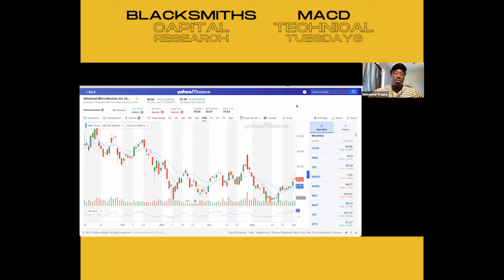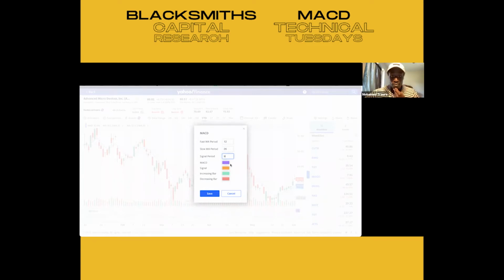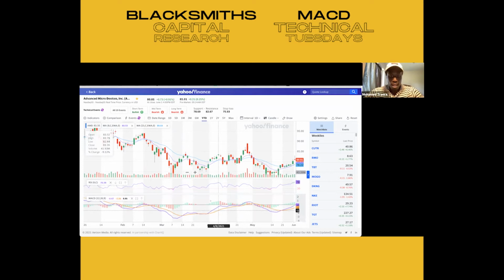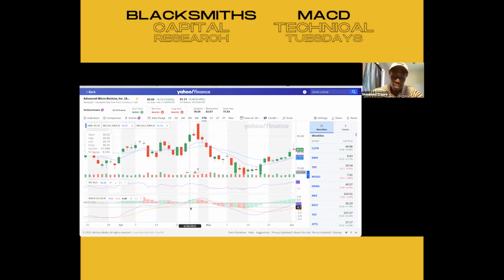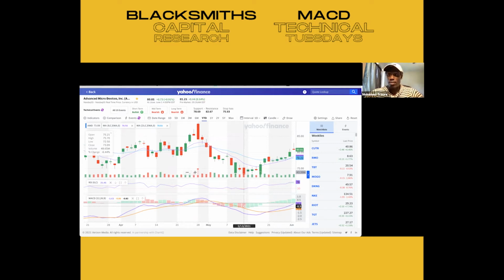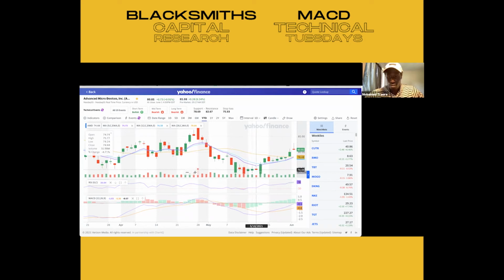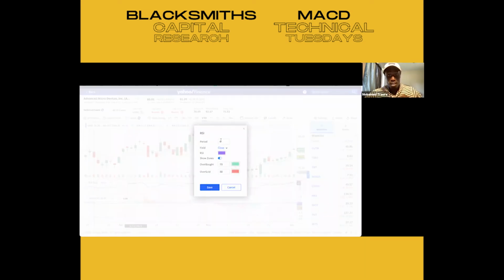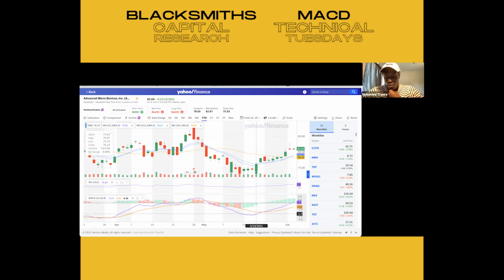Technical Tuesdays, Episode 3: "Moving Average Convergence Divergence (MACD)"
Welcome to the third "Technical Tuesdays" episode for Blacksmiths Capital Research, a Midwest-based capital markets and investment analysis platform, by De'Airius "De" Salibi and Mohamed "Mo" Traore.

In today’s episode we focus on:

* Moving Average Convergence Divergence (MACD) (What is it? How is it calculated? How to use this tool)

* Why this MACD is an invaluable technical analysis tool.

* Using MACD with other technical indicators such as RSI

* Some tools that Mohamed likes to use for technical analysis and "stock screeners" | Chartmill | Think Or Swim (from TD Ameritrade) | Yahoo! Finance